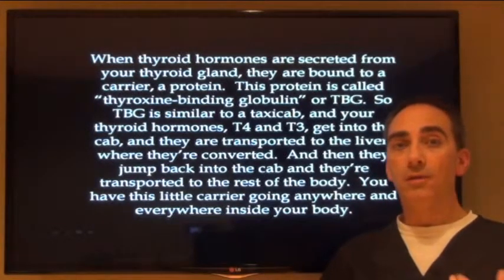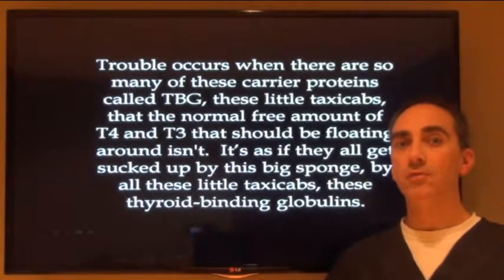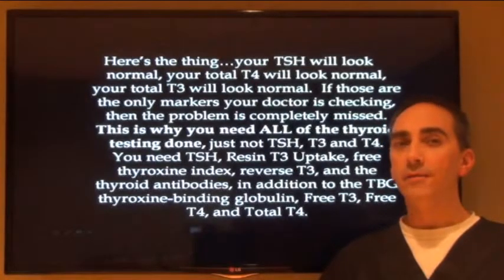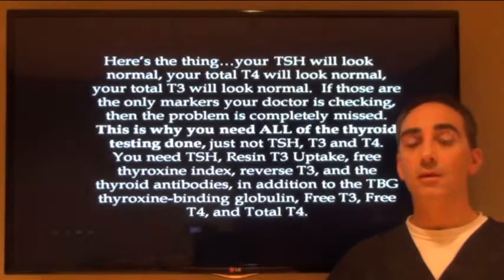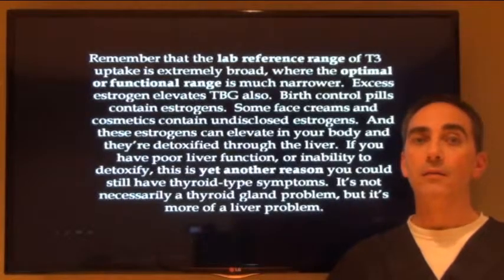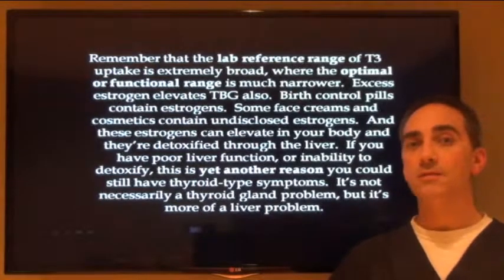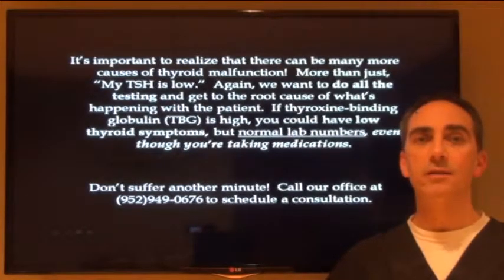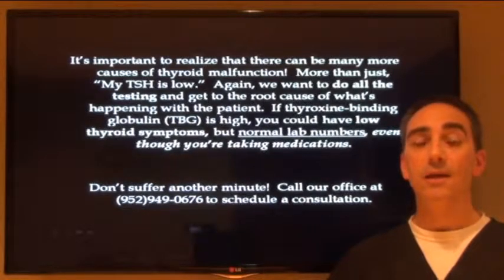Thyroid Succes Secret 10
Thyroid tips to help you overcome thyroid disease